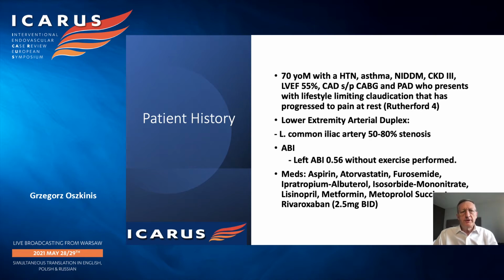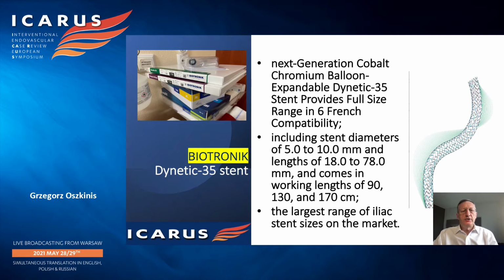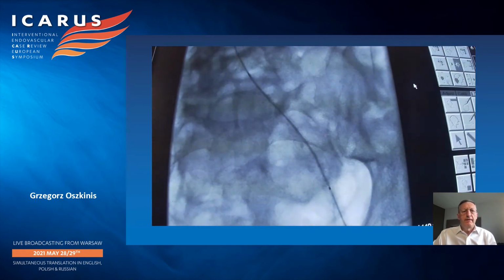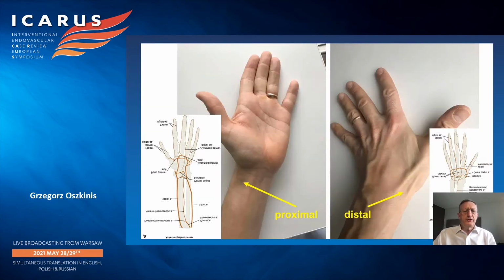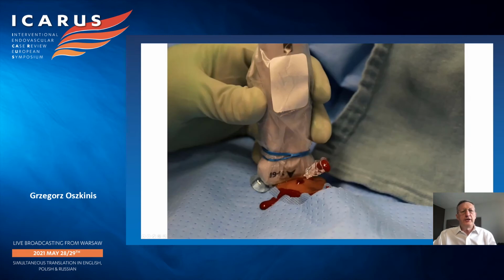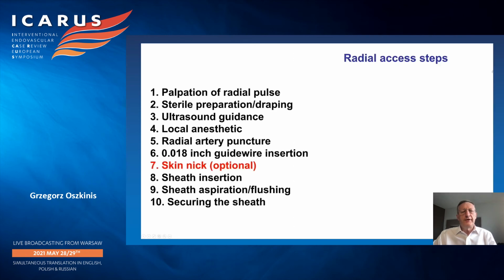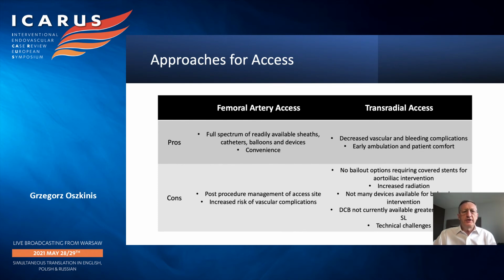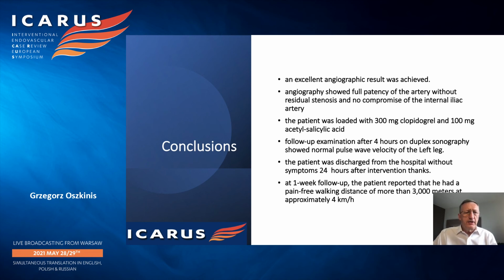Session_01_Grzegorz Oszkinis